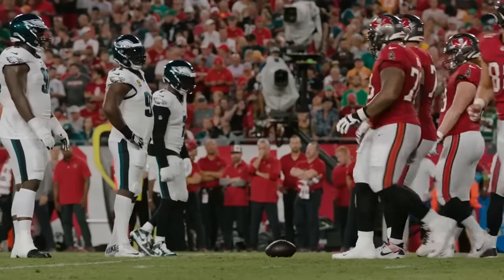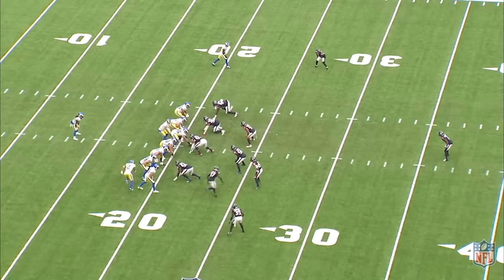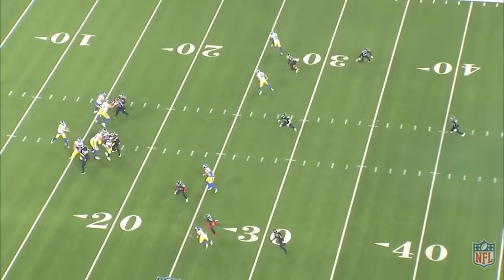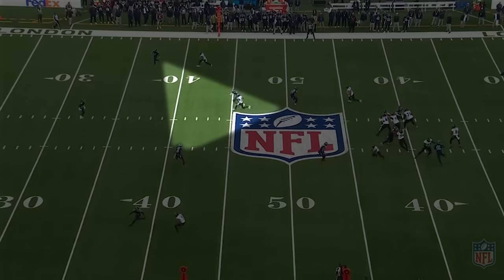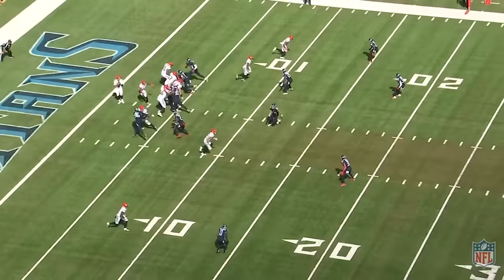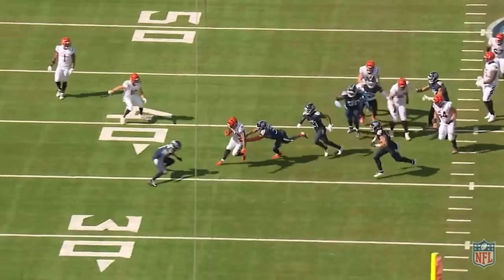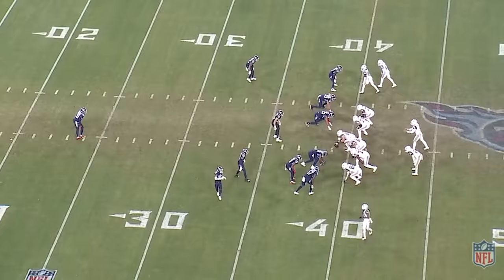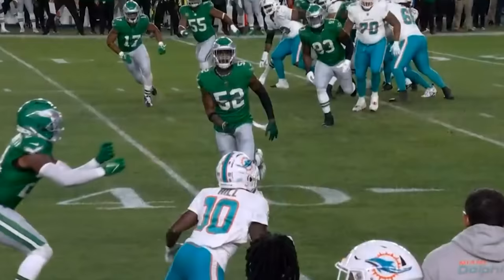What Does Kevin Byard Bring to the Eagles?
Howie Roseman made a splash trade and brought in 2x All Pro Kevin Byard at safety.  How will he help the Eagles?